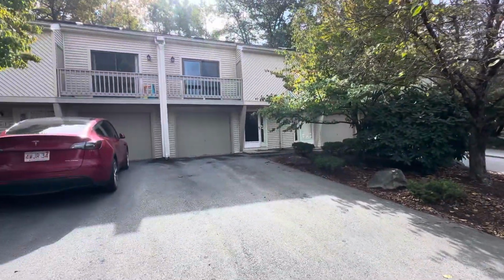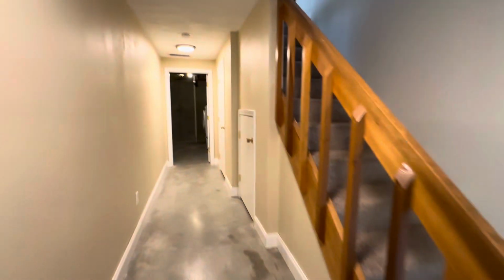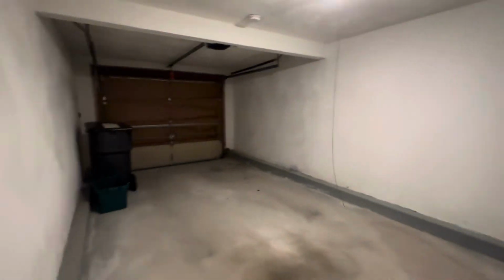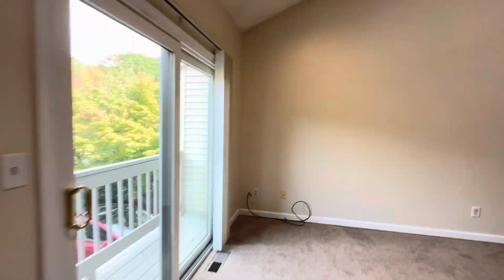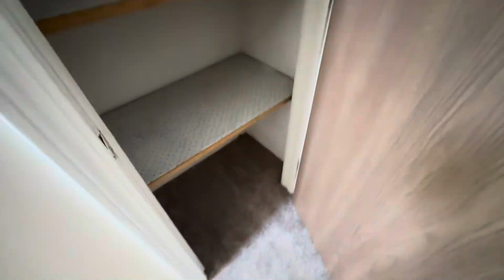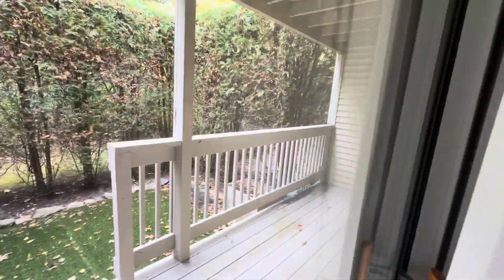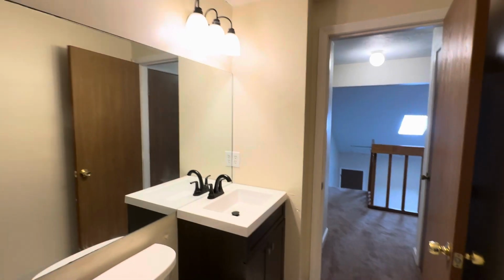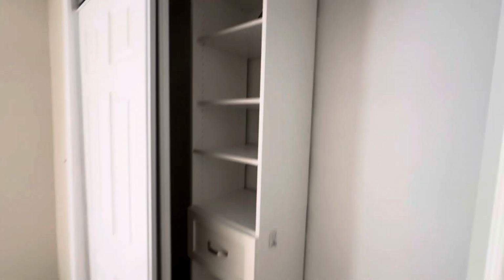Nexus Property Management WOR - 3 John Dr, North Grafton, MA 01536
3 John Dr, North Grafton, MA 01536
Two-Story Condo For Rent in North Grafton!
2 Bed 1 Bath
$2,300/mo.
Built 1986
Approx. 1,036 sqft.
Loft-Style Two-Story + Basement Level
Each Bedroom Has Access to Full Bathroom
Full-Set of Stainless-Steel Appliances Includes Fridge, Stove/Oven with Range Hood, Dishwasher
High Ceilings + Skylight
Private Porch + 2 Balconies, Nice, Quiet Community
Washer/Dryer Laundry Machines Included
No Pets
Parking - 1 Attached Garage Space, 1 Driveway Space
Forced Air Heat - Gas, Central A/C

Water, Sewage, Landscaping, and Snow Removal Included in Rent. Tenant is responsible for Gas, Electric, and Other Personal Utilities
Apply, Pay Rent, File Maintenance Requests, Chat with Staff 24/7 ONLINE!

REQUIREMENTS:

No Smoking
1 Year Lease
First and Last Month’s Rent Required For Move-In ($4,600 Total)
Key Deposit (Up to 2 garage remote door openers + key set(s), $50 per remote, key set(s) included)